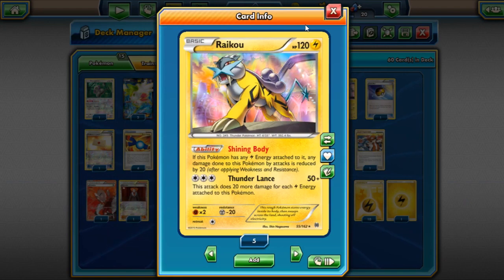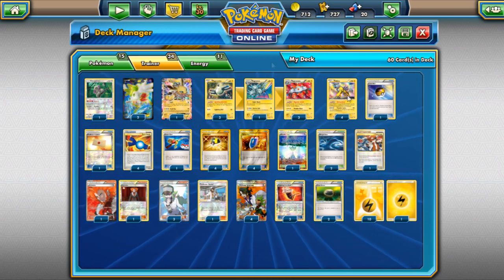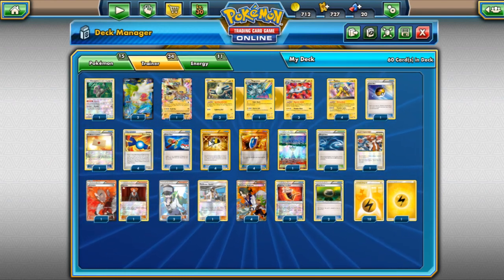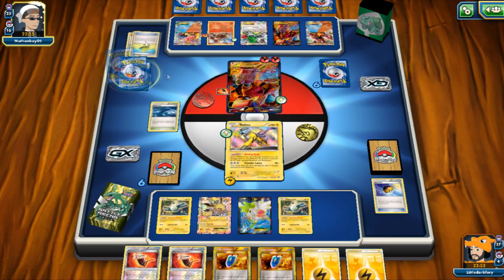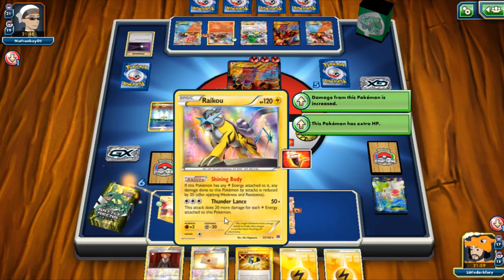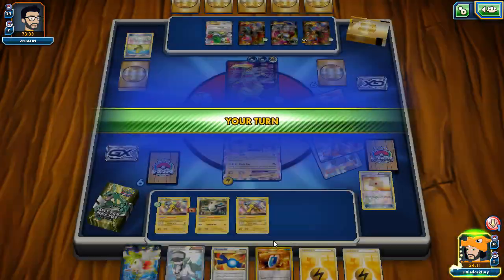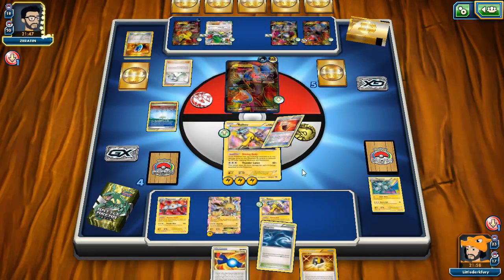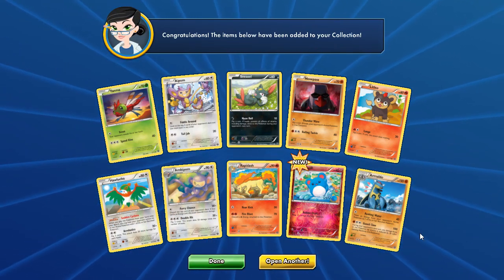PTCGO Raikou Magnezone Deck! New Standard Raikou Magnezone Deck for 2017! Pokemon TCG Online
In today's PTCGO video we look at a Magnezone Raikou Deck for Standard Format 2017, It's a deck that has never really been winning big events but i have always seen it as a good rogue deck to take since it can take people by surprise!

#Pokémon - 15

* 1 Oranguru SUM 113
* 2 Shaymin-EX ROS 106
* 1 Jolteon-EX GEN 28
* 3 Magnemite BKT 51
* 1 Magneton BKT 53
* 3 Magnezone BKT 54
* 4 Raikou BKT 55

* 4 Professor Sycamore STS 114
* 3 Fighting Fury Belt BKP 99
* 1 Professor Kukui SUM 128
* 4 Ultra Ball PLF 122
* 2 Rough Seas PRC 137
* 2 Lysandre AOR 78
* 1 Parallel City BKT 145
* 1 Professor's Letter XY 123
* 1 Fisherman HS 92
* 1 Super Rod NVI 95
* 4 VS Seeker ROS 110
* 3 N NVI 101
* 4 Rare Candy UL 82
* 2 Float Stone PLF 99
* 1 Level Ball NXD 89

#Energy - 11

* 11 Lightning Energy  4